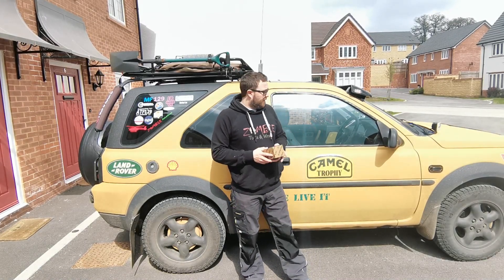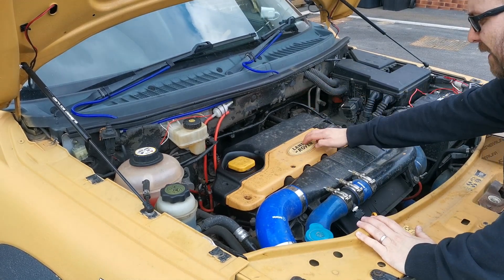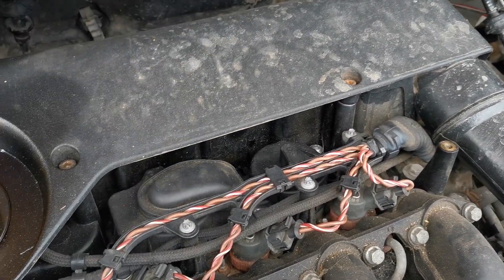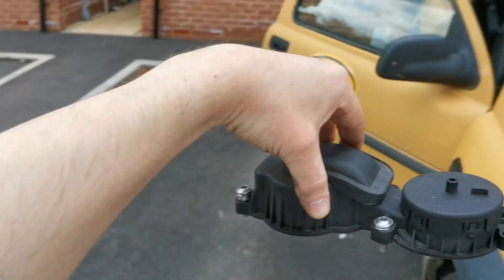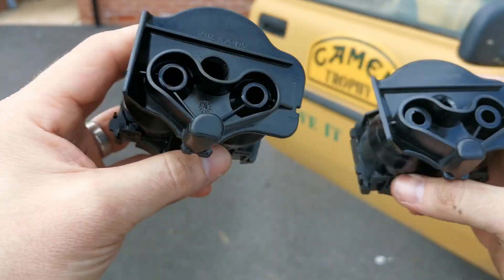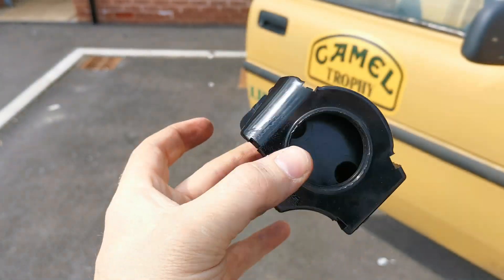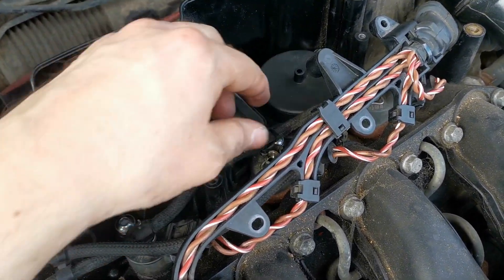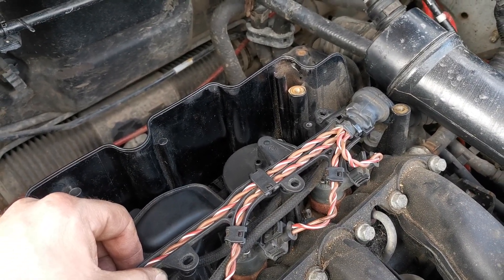Crankcase breather mod - Freelander 1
Hey Everyone
Hope you find this video useful. I've been meaning to do the crankcase breather mod on the Freelander for a while now so I was very happy when APD jumped on board again for this one.
It's a quick and easy job and should hopefully save on having to constantly replace the foam element that goes in the standard crank case.

contact them on 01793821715 and quote: PF10 for discount on your next purchase.